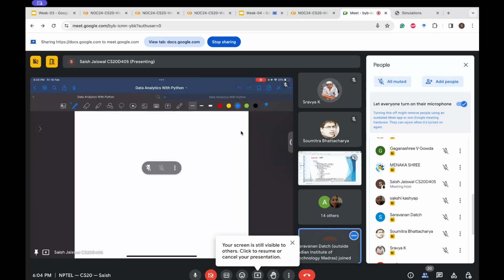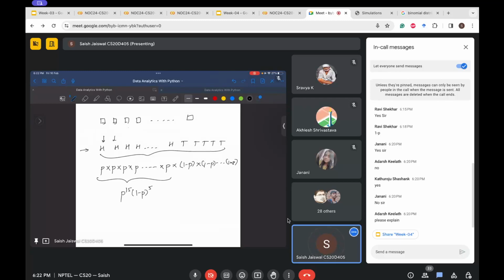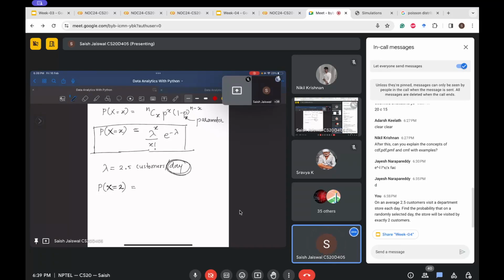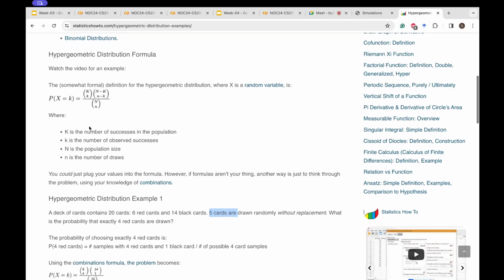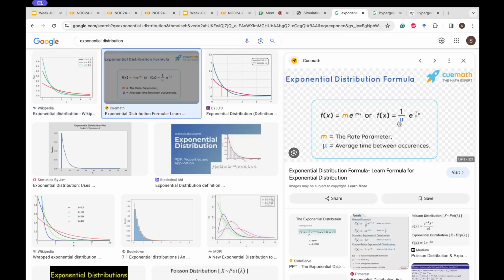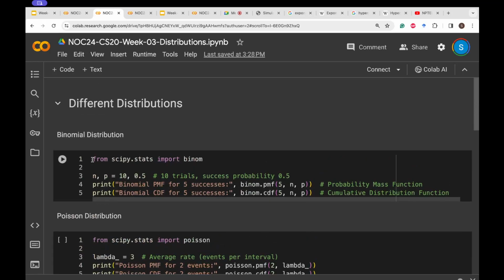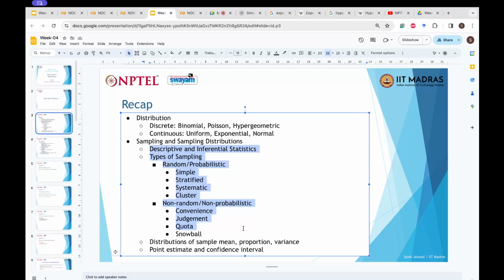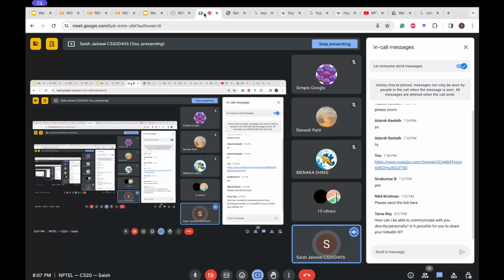Data Analytics With Python | NOC24-CS20 | Live Session 4 | NPTEL